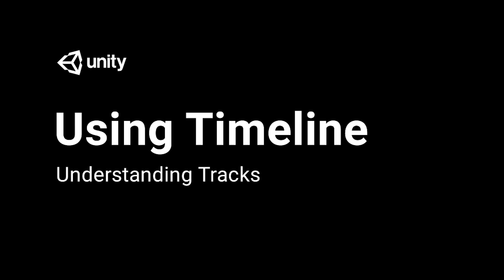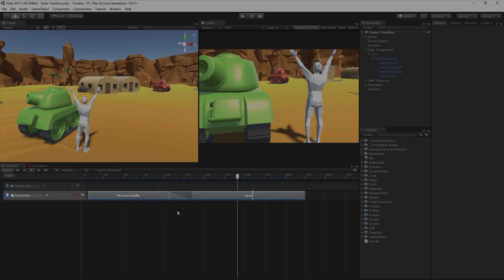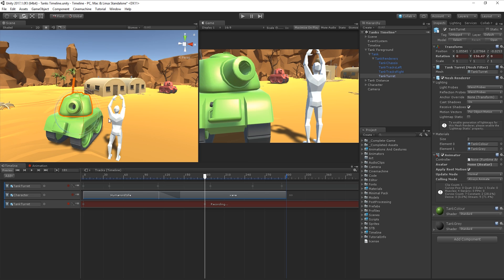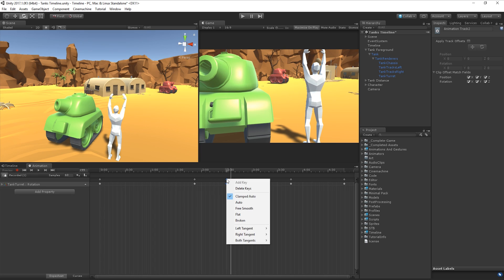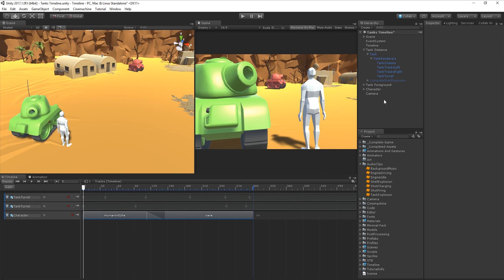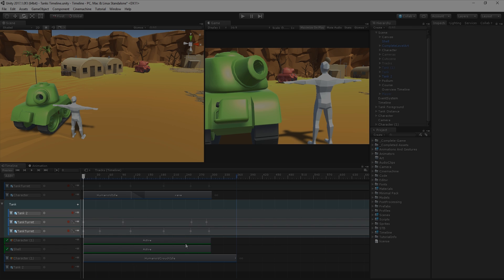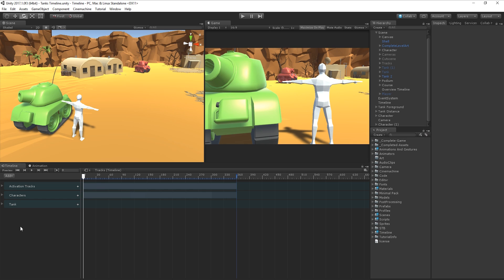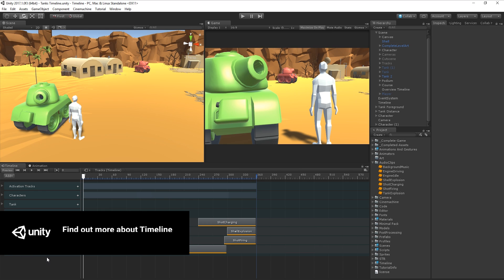Using Timeline: Understanding Tracks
Learn about the different track types in Timeline and how to record animation data onto a track.